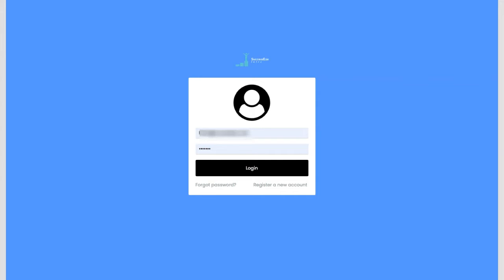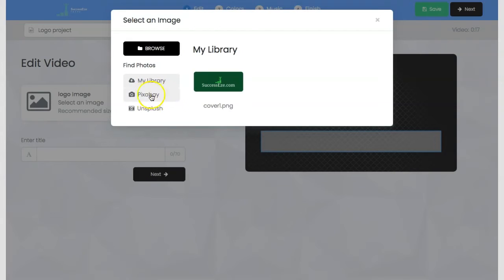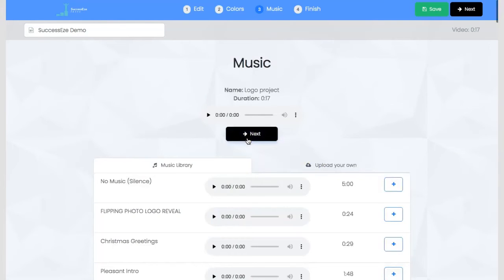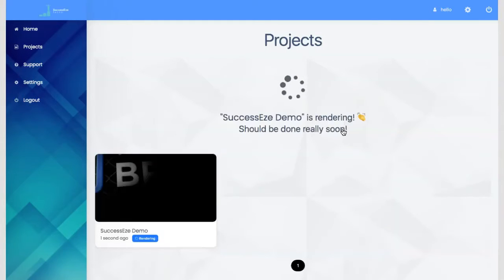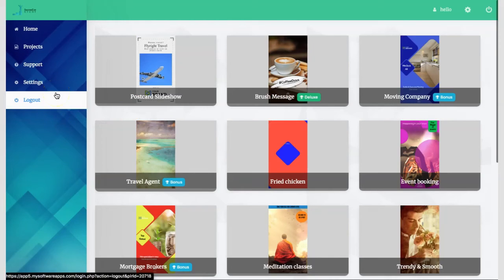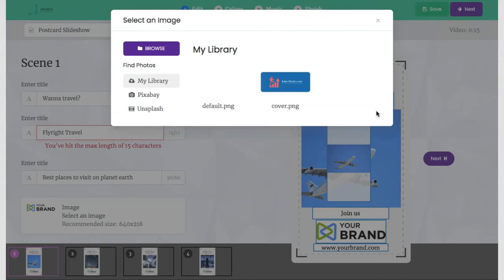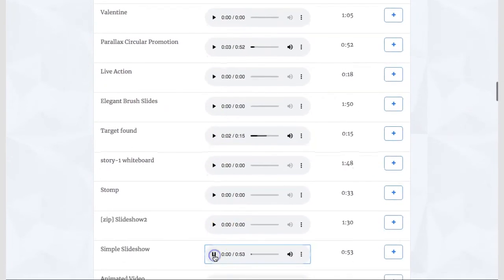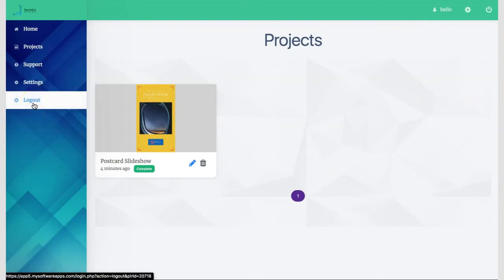SuccessEze Intro Review Demo - Create Professional Intro and Outro Videos in Minutes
What is SuccessEze Intro?

SuccessEze Intro lets you create professional and eye-catching intro and outro videos in minutes using ready-made video templates.

Intros and outros for video are proven to grab attention, get more engagement and clicks all while making you look more professional.

- 100% cloud-based. Nothing to install. Ever!

- No previous experience needed

- No coding or designing skills required

They also give the video a high-end feel! Includes over 30 customizable templates